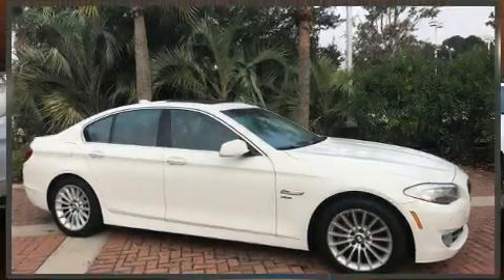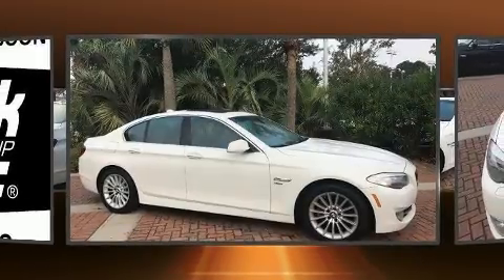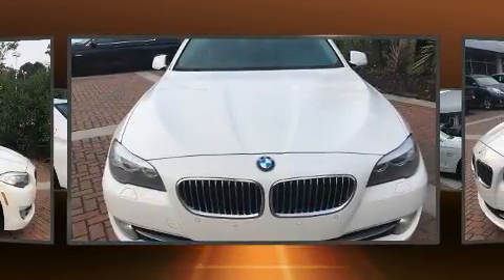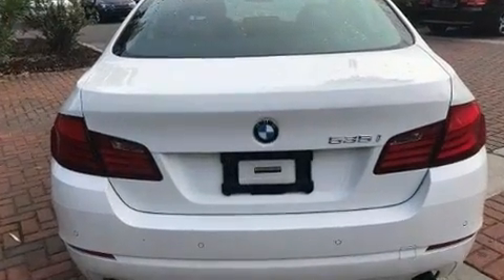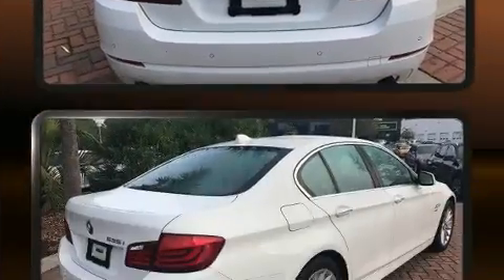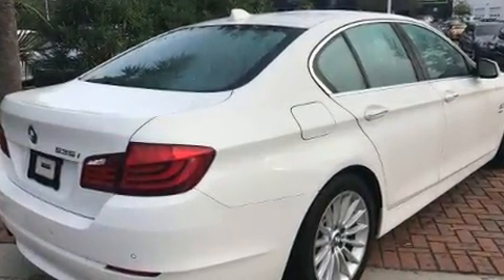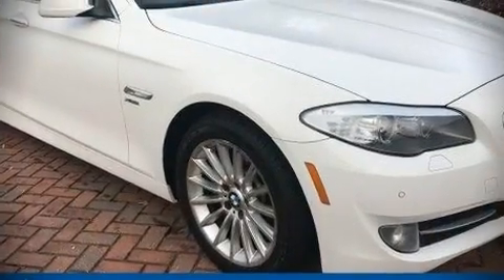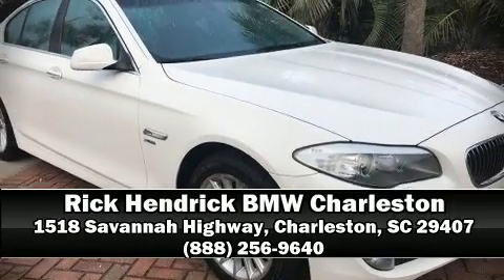2011 BMW 5 Series 535i xDrive in Charleston, SC 29407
Take command of the road in the 2011 BMW 535i xDrive. This 4 door, 5 passenger sedan provides exceptional value! It features an automatic transmission, all-wheel drive, and a 3 liter 6 cylinder engine. The engine breathes better thanks to a turbocharger, improving both performance and economy. The following features are included: 1-touch window functionality, variably intermittent wipers, power front seats, tilt and telescoping steering wheel, remote keyless entry, cruise control, and power windows. With high intensity discharge headlights illuminating your path, you'll always appreciate maximum visibility. For drivers who enjoy the natural environment, a power moon roof allows an infusion of fresh air. BMW also prioritized safety and security with features such as: dual front impact airbags, head curtain airbags, traction control, anti-whiplash front head restraints, a security system, an emergency communication system, and 4 wheel disc brakes with ABS. Brake assist technology provides extra pressure when applying the brakes. A Carfax history report provides you peace of mind by detailing information related to past owners and service records. Our aim is to provide our customers with the best prices and service at all times. Please don't hesitate to give us a call.